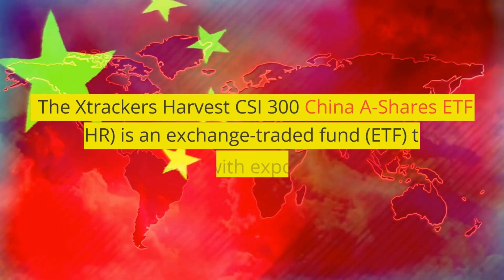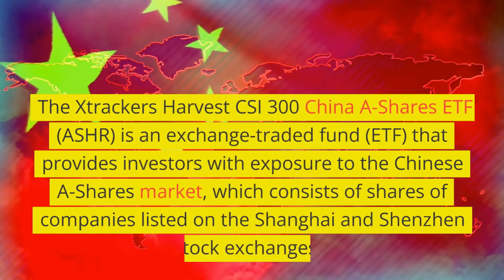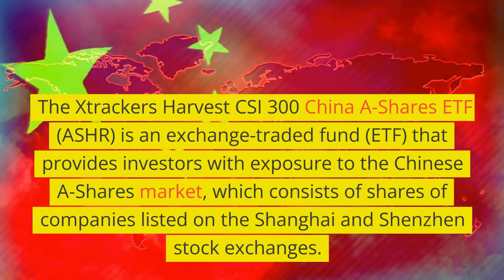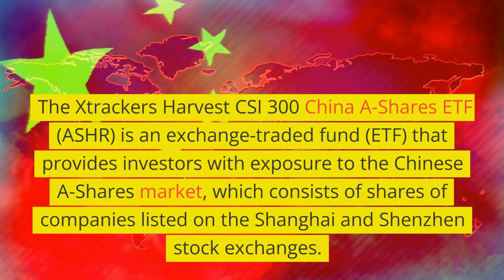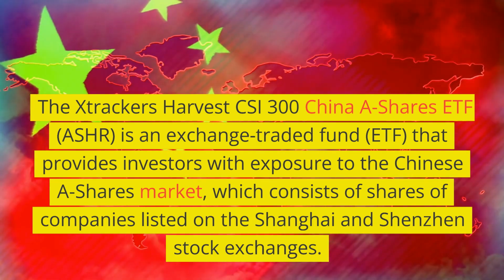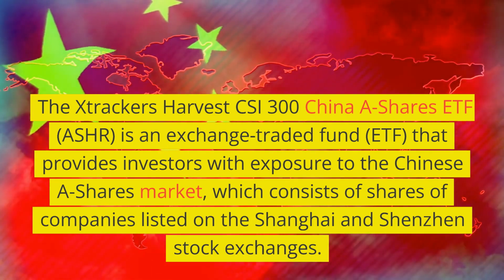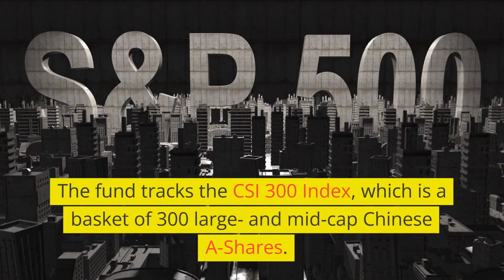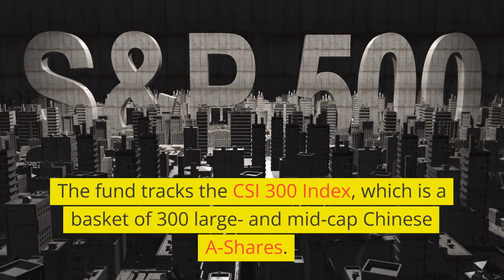Xtrackers Harvest CSI 300 China A-Shares ETF: $ASHR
The Xtrackers Harvest CSI 300 China A-Shares ETF (ASHR) is an exchange-traded fund (ETF) that provides investors with exposure to the Chinese A-Shares market, which consists of shares of companies listed on the Shanghai and Shenzhen stock exchanges. The fund tracks the CSI 300 Index, which is a basket of 300 large- and mid-cap Chinese A-Shares.

One of the main attractions of the ASHR ETF is its ability to offer investors access to the Chinese A-Shares market, which has historically been difficult for foreign investors to access. Prior to the launch of the ASHR ETF and other similar products, foreign investors had to go through a lengthy and often complicated process to obtain approval to invest in Chinese A-Shares. The ASHR ETF simplifies this process by allowing investors to easily buy and sell shares in the fund, which in turn gives them exposure to the underlying Chinese A-Shares.

Another advantage of the ASHR ETF is its diversification benefits. The fund holds a broad range of Chinese A-Shares across various sectors, which helps to reduce the overall risk of the portfolio. This is because the performance of individual sectors can often be volatile and subject to economic and market conditions. By holding a diverse basket of shares, the ASHR ETF can help to mitigate the impact of any individual stock or sector underperforming.

One potential risk of investing in the ASHR ETF is the potential for political and economic instability in China. The Chinese A-Shares market has historically been more volatile than other developed markets, and this volatility can be exacerbated by political and economic events in the country. For example, the ongoing trade tensions between China and the United States have had a negative impact on the Chinese A-Shares market in recent years.

Another risk to consider is the potential for currency risk. The ASHR ETF is denominated in U.S. dollars, so changes in the value of the Chinese yuan relative to the dollar can affect the value of the fund. For example, if the yuan depreciates against the dollar, the value of the ASHR ETF could potentially decline for U.S. investors.

Overall, the Xtrackers Harvest CSI 300 China A-Shares ETF (ASHR) provides investors with an easy and convenient way to gain exposure to the Chinese A-Shares market. While there are risks to consider, the diversification benefits and potential for growth in the Chinese A-Shares market make the ASHR ETF an attractive option for investors who are looking to add international exposure to their portfolio.